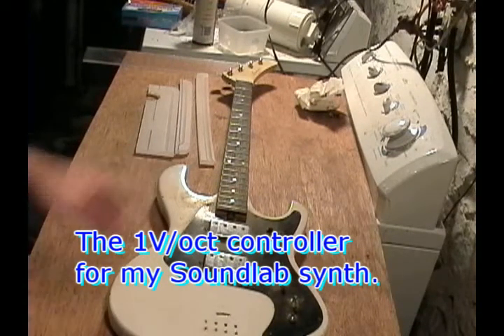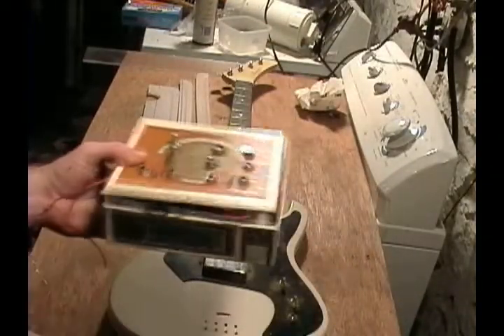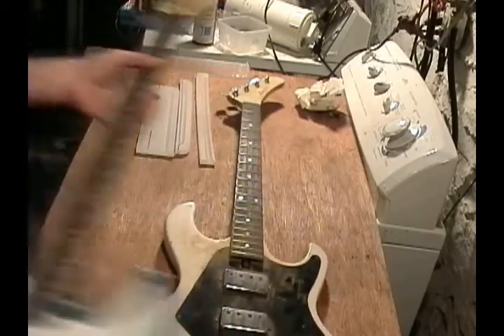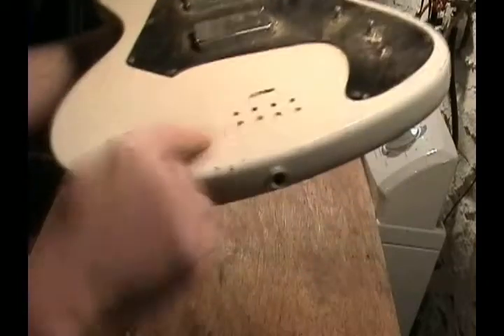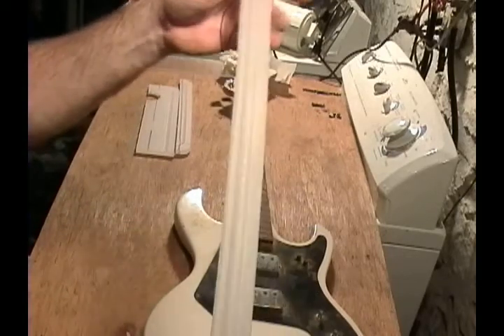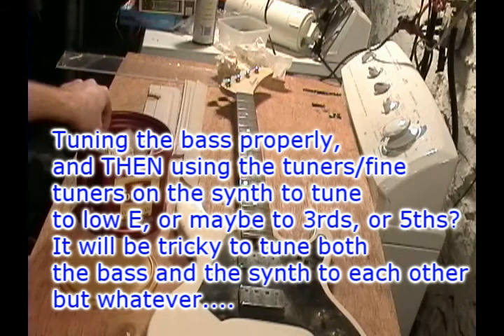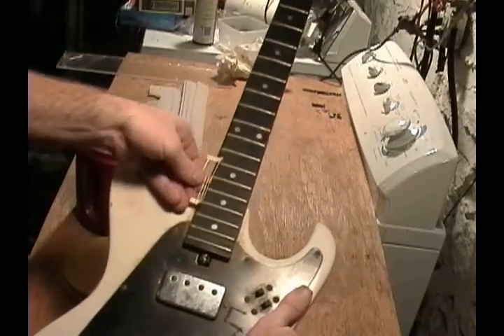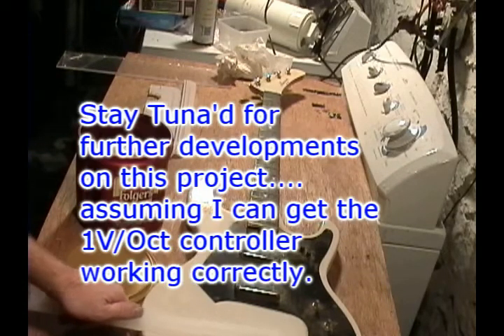Building a 1v/oct controller out of a bass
Here I destroy a bass guitar to make a 1v/oct synth controller